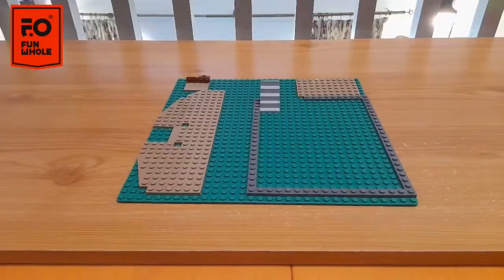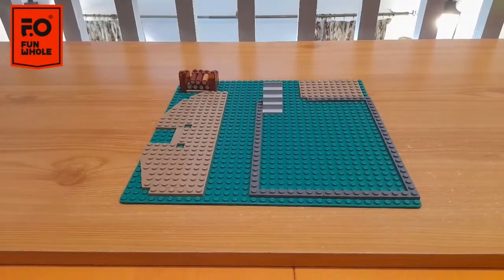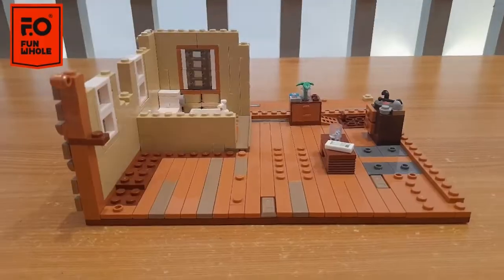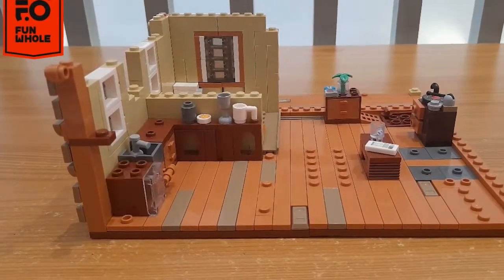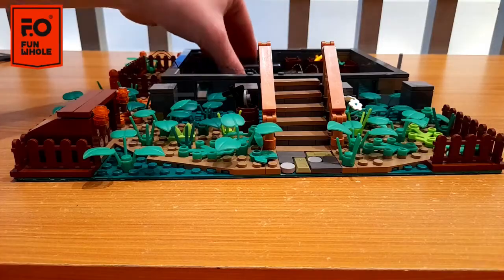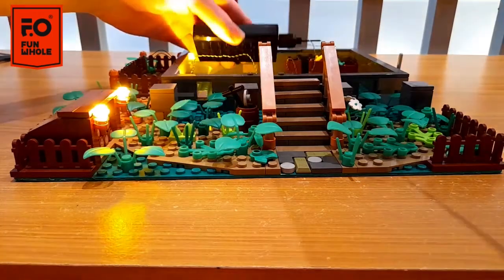Custom Lego Wood Cabin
Pieces 2097
Price:
$99.99
€114.99
£99.99